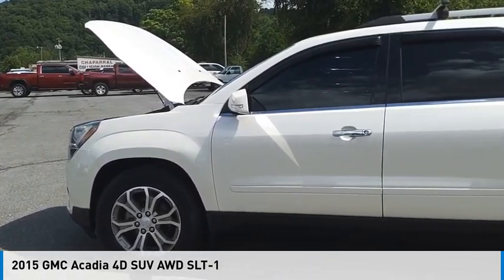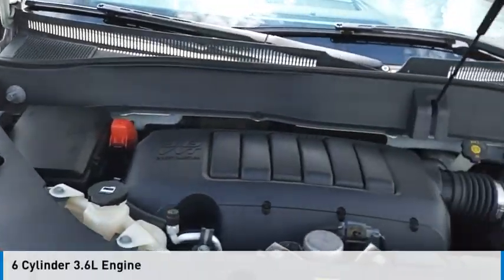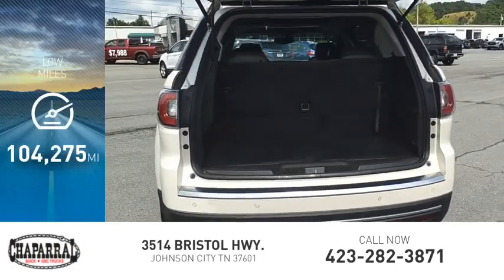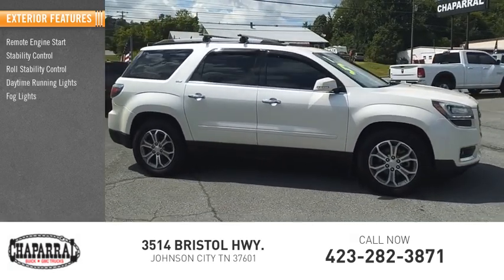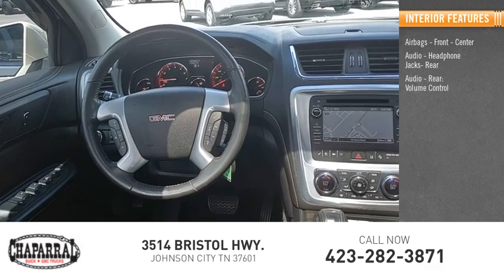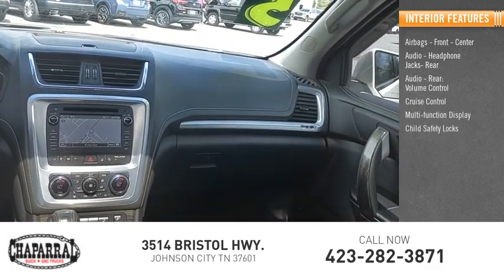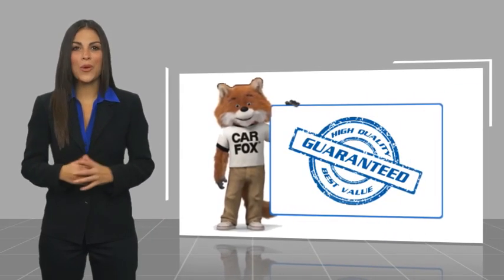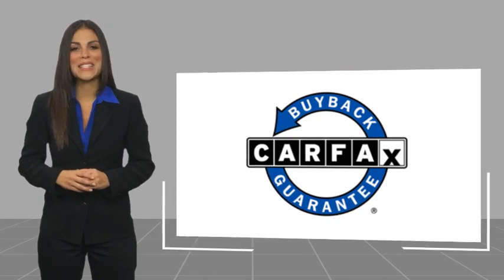2015 GMC Acadia M8345-M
2015 GMC Acadia SLT-1

CHAPARRAL
3514 BRISTOL HWY.